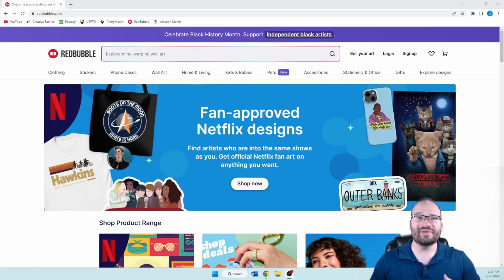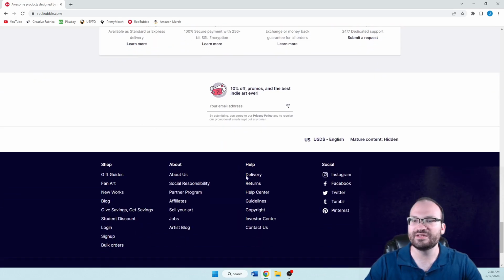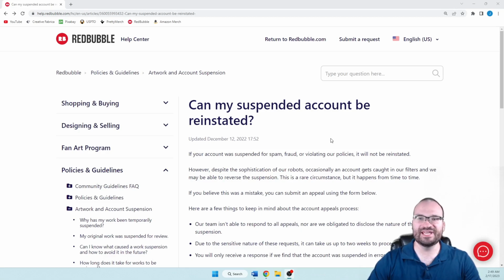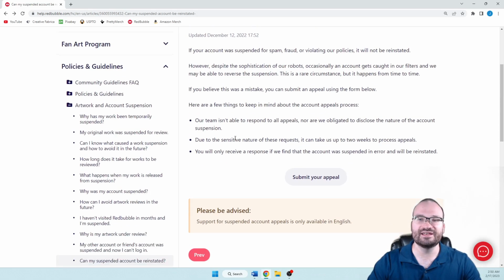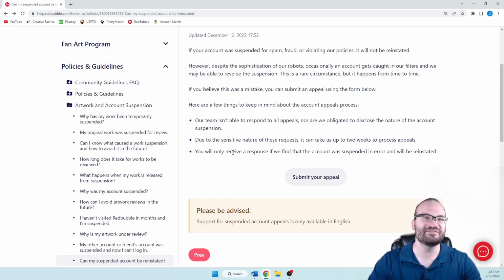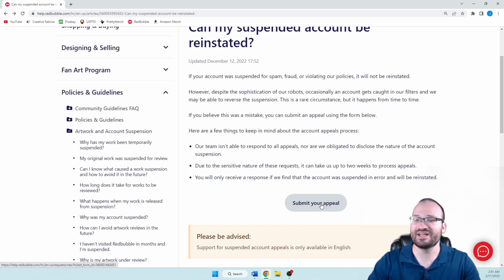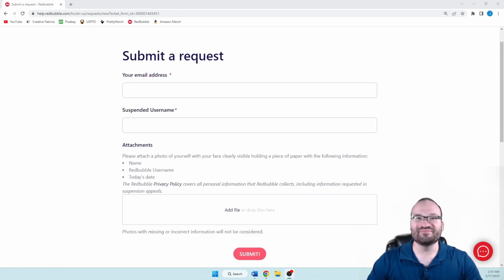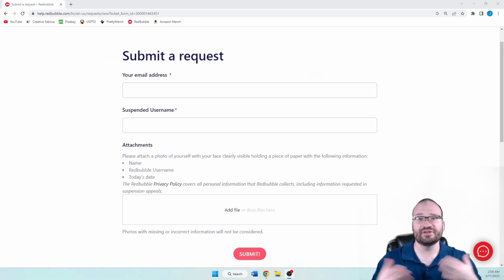Redbubble Account Suspension Appeal - How To Get Your Redbubble Account Back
In this video I show you how to appeal your Redbubble account suspension. Have you lost your Redbubble account? Follow this short process to appeal your suspension - and possibly get your Redbubble store back.

Learn how to make money online in 2023 with some of the best print on demand sites such as Amazon Merch on Demand (Merch by Amazon) and Redbubble. It's easy to start your own print on demand business for free if you're willing to put the time in! Print on Demand is one of the best side hustles for extra money – it won’t make you rich but it’ll bring in some real cash. With the methods on my channel, you will learn some of my best ways to make more print on demand sales. I'm always looking to expand so if you have any print on demand tricks and tips please comment! It will benefit anyone in the print on demand community make more print on demand sales. Once you have it set up, you will be making passive income. Now is the perfect time to start your print on demand t-shirt business!